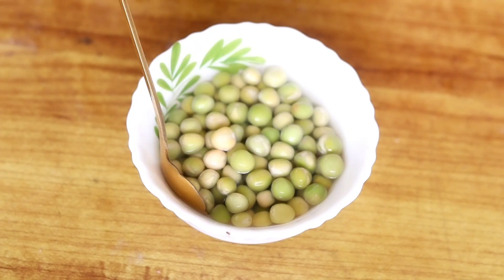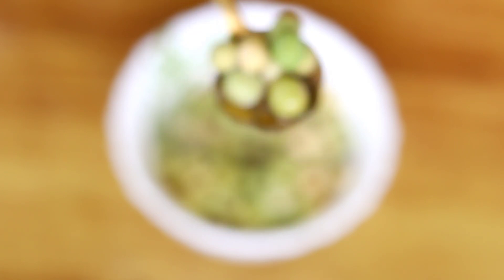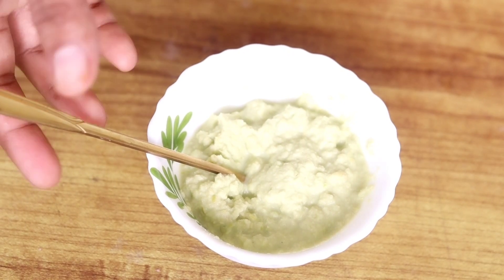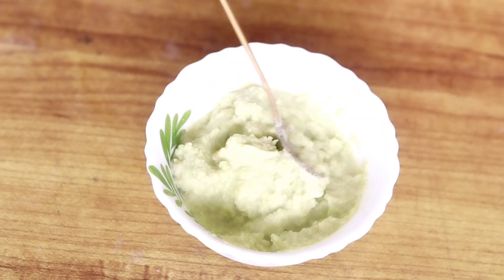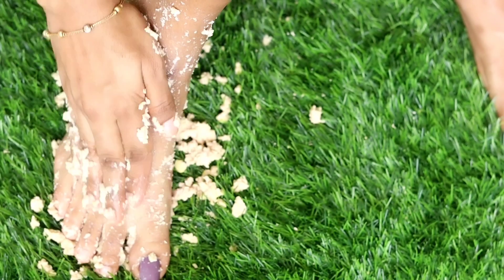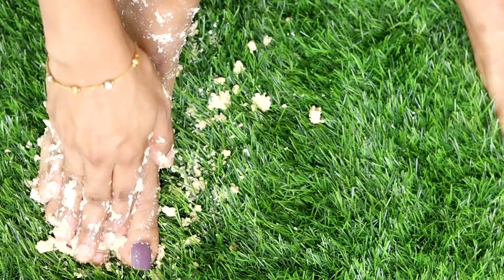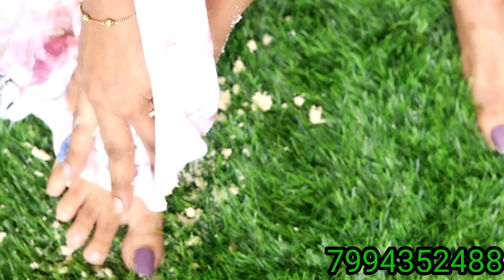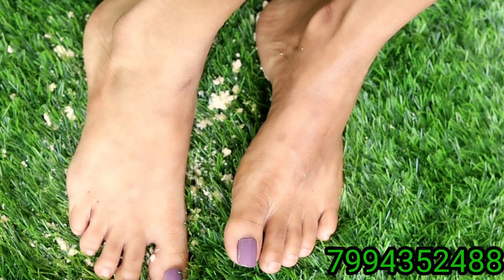😱ഇരുണ്ട കൈകലുകൾ വെളുക്കാൻ ഒരേ ഒരു തവണ ധാരാളം/hand &feet whitening only 2 kitchen ingredient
നlമ്മുടെ products  ആവശ്യം ഉള്ളവർ ഈ No Whatsapp ചെയ്യുക 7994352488(whatsapp only )

❣️ Skin lightening Golden oil

❣️ Skin lightening Golden cream

❣️ Skin lightening brightening anti aging face         pack

❣️ skin lightening manjishta oil

❣️ lip lightening brightening lip balm

❣️ lip lightening pigmentation removal scrub

❣️ skin lightening Tan removal face wash powder

❣️ skin lightening brightening anti aging bath powder

❣️ lip lightening lip pack

❣️ lip lightening wrinkles remove lip serum

❣️ hand and foot cream skin lightening brightening wrinkles remove cracked heel

❣️ organic pure honey

Alovera gel

GULBADAN 100% Vitamin C Powder 100 GM (Ascorbic Acid) For Face Skin Whitening For Men & Women

My shooting Accessories 👇👇

My camera👇
My mobile 👇
My Tripod👇
My Ring light👇
Vloging Tripod 👇

The Information contained herein should not be used as substitute for the advice of an appropriately qualified and licensed Physician or Medical
Practitioners or any registered healthcare practitioners. This blog may not contain or cover all possible drug interactions or all WHO warnings or Alerts. This VLOG also never updates on the Healthcare information passed all over the world by
well recognize organizations. Kindly consult your physician on query or
concerns on the interaction or you are directed to go for WHO/ICMR warning over interactions and such warnings. Although this vloggers  are attempting to
provide accurate and updated information, no guarantee is put forth. Follow theinstructions put forth upon your risk and no such instructions shall be treated as medical or health advice pertaining to any kind of specific or general condition of the individual. Viewers hereby agree that HOME REMEDIES MALAYALAM  are permitted to relieve from any of the losses, grievances, liabilities, injuries or damages and admits that no claims shall be made in this regards.

❌️❌️All the information are given in this channel is only for general purpose and not take a professional advice. All the information are based on my own experience always take a patch test befor applying anything on your body